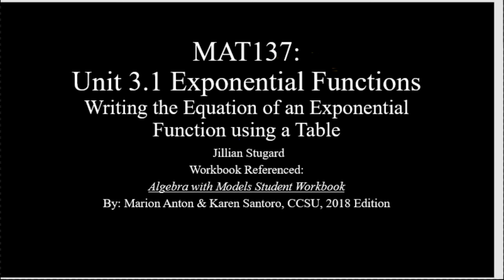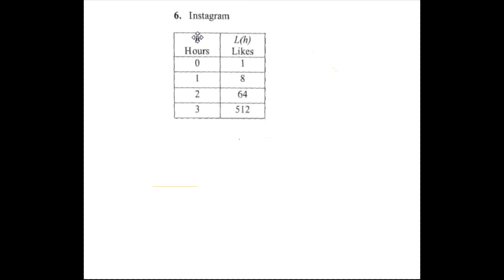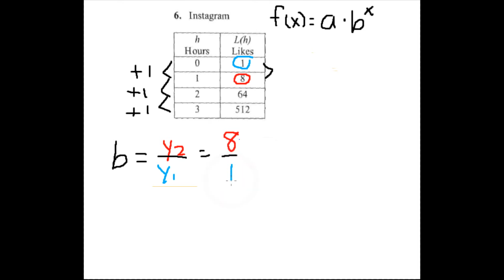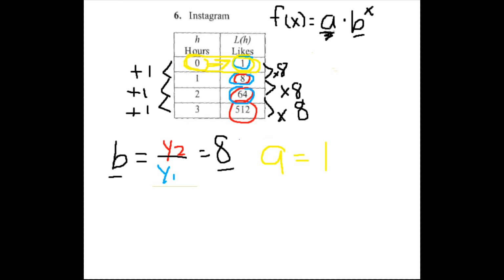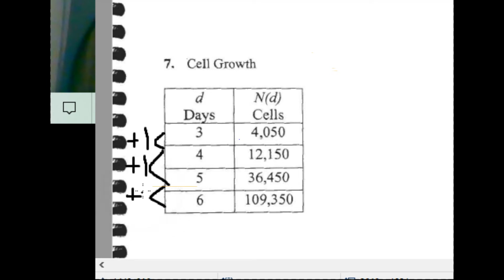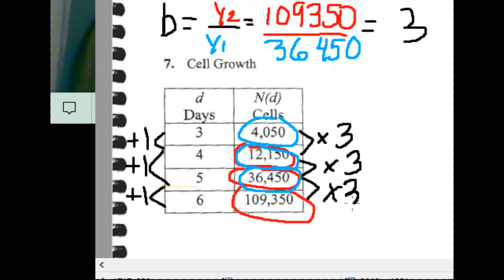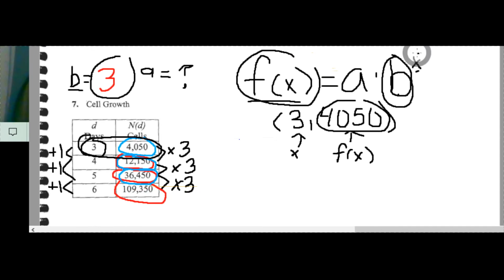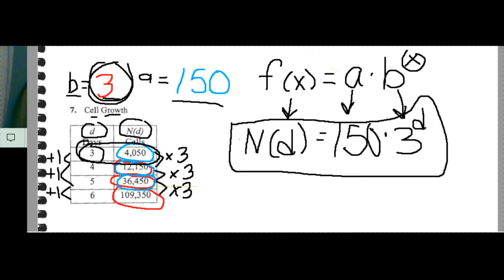MAT137L: 3.1 Writing the Equation of an Exponential Function Using a Table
In this video, I show you how to use a table of values to:
(1) Determine if the table represents an Exponential Function
(2) If the table does represent an exponential function, how to write the equation for our Exponential Function

In this video I reference:
Algebra with Models Student Workbook by Marian Anton & Karen Santoro, CCSU, 2018 Edition